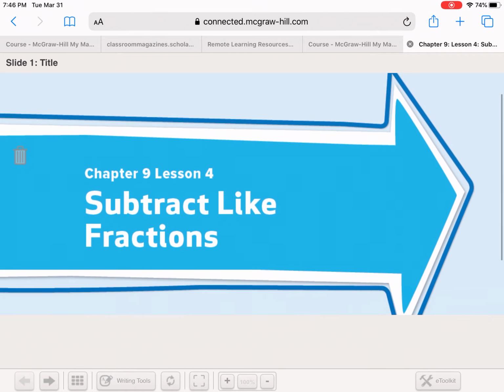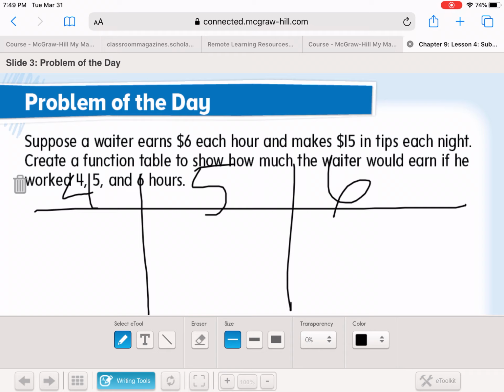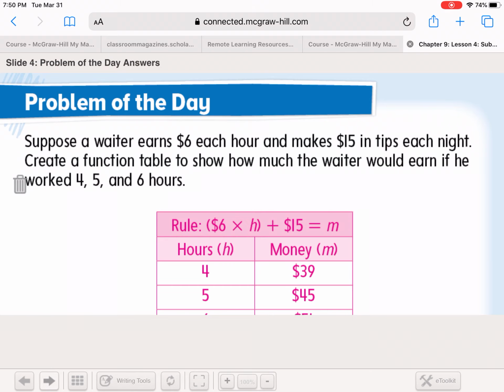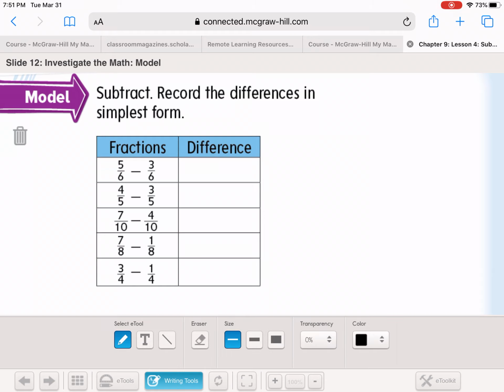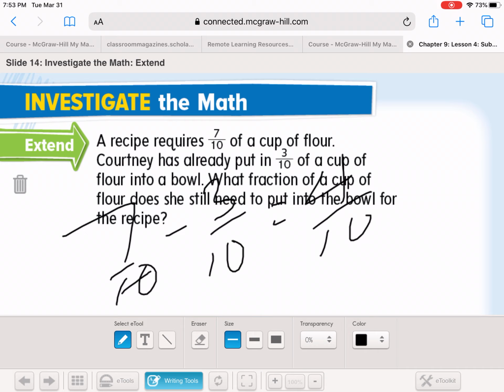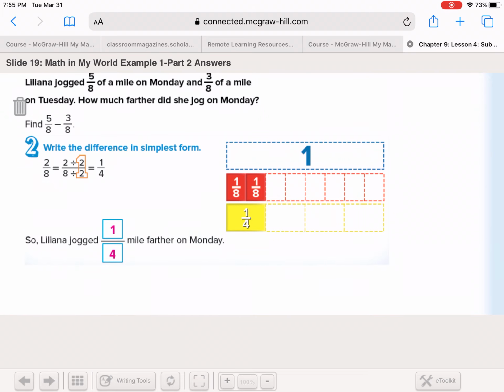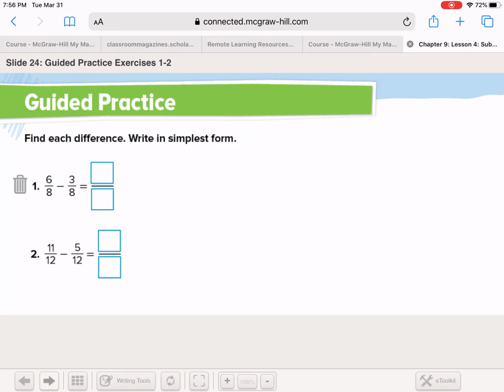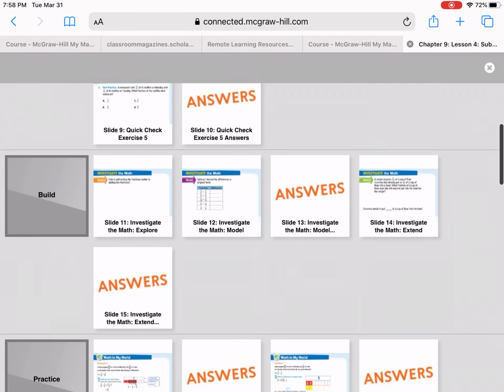Chapter 9 lesson 4